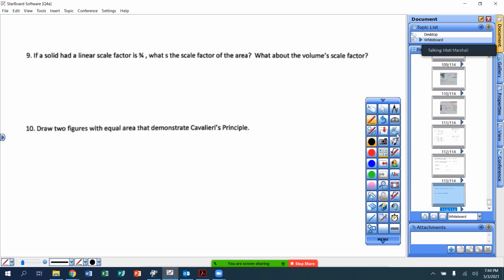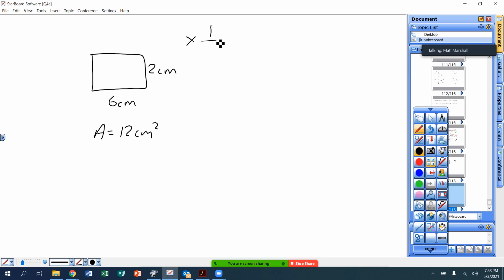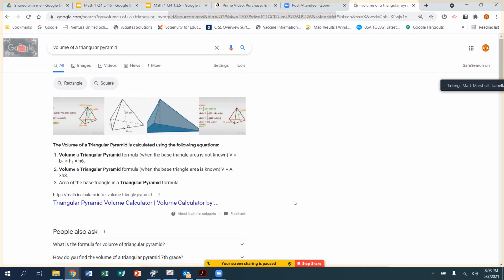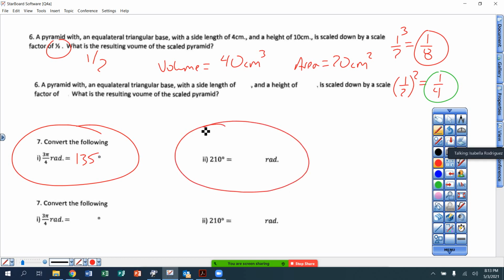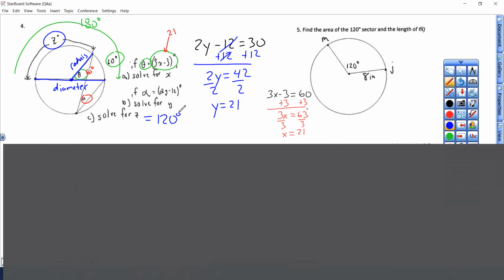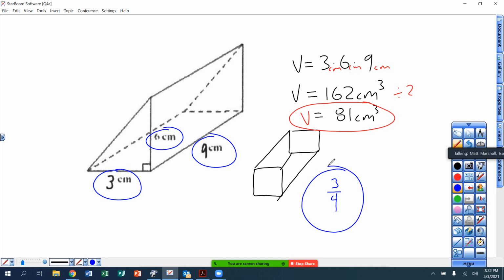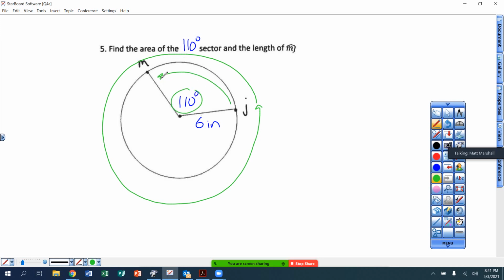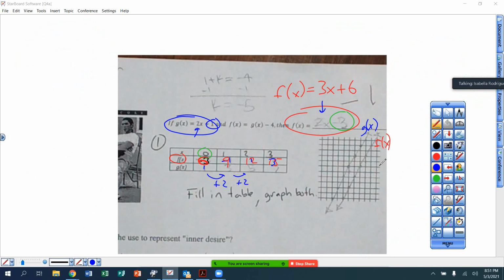Izzy 5 3